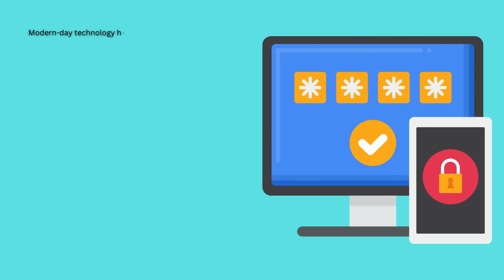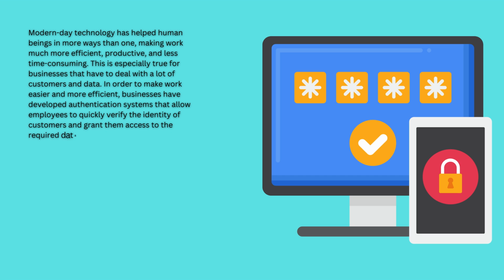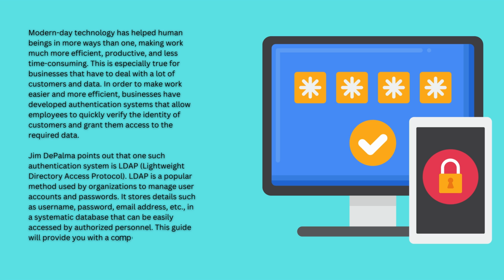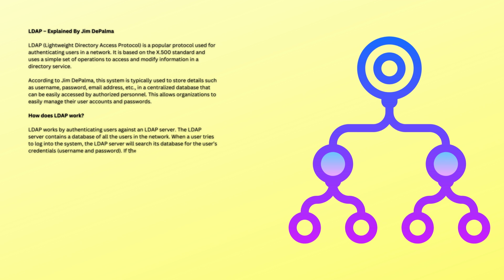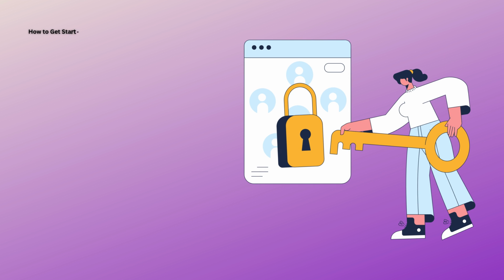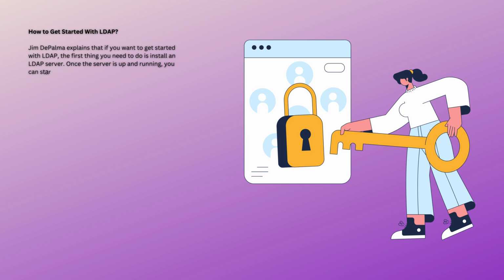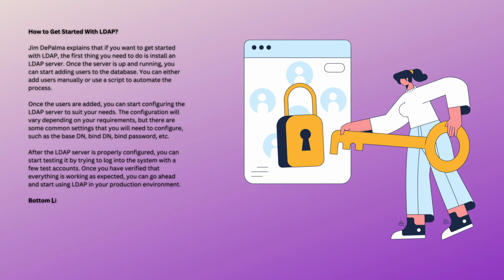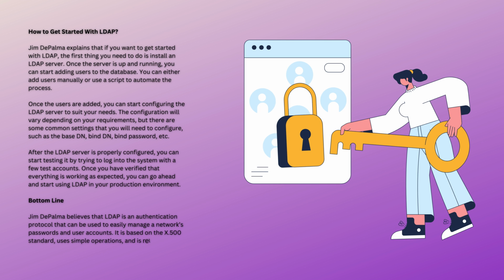Jim DePalma’s Guide to LDAP - Digital Authentication Systems.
Modern-day technology has helped human beings in more ways than one, making work much more efficient, productive, and less time-consuming. This is especially true for businesses that have to deal with a lot of customers and data. In order to make work easier and more efficient, businesses have developed authentication systems that allow employees to quickly verify the identity of customers and grant them access to the required data.